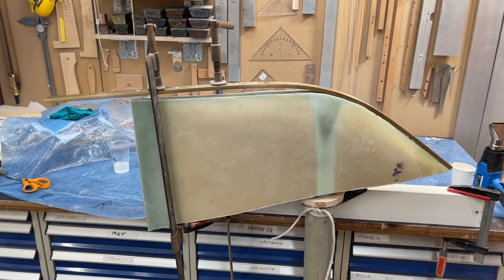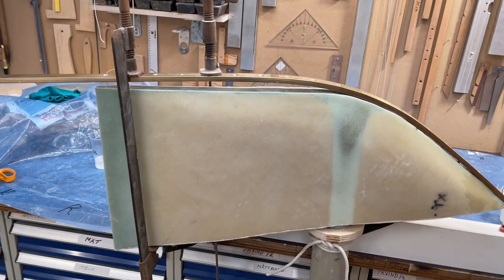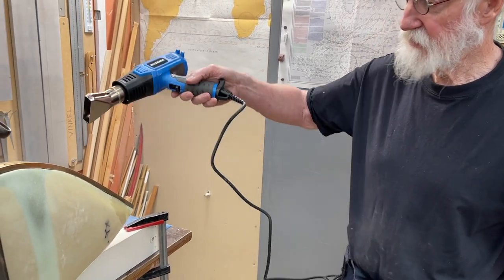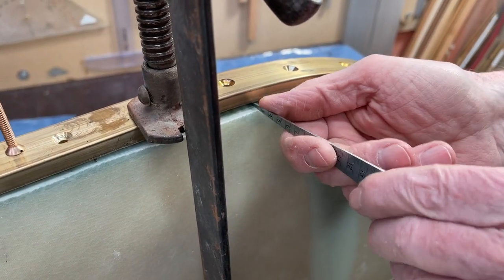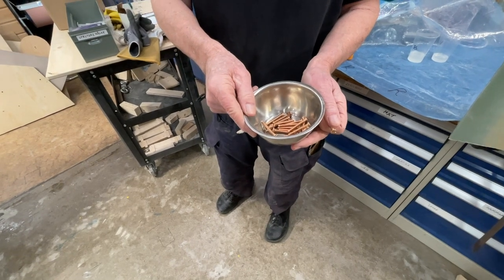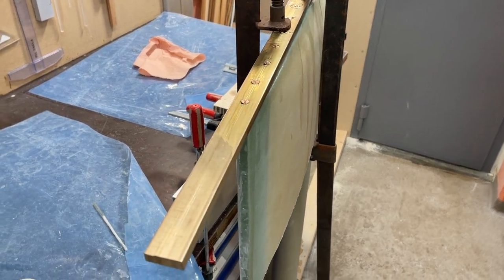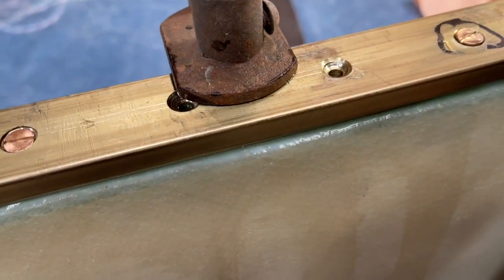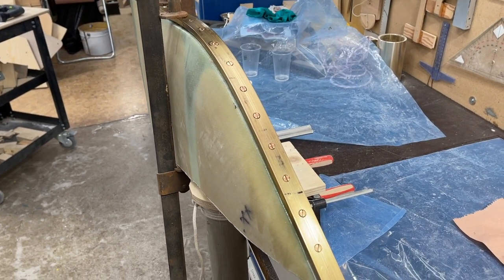3 Jan 2023 Fastening the aluminum bronz flat bar to the rudder blade The first most difficult step.